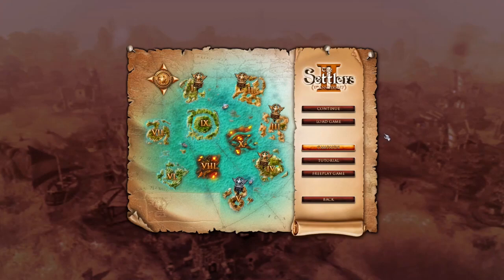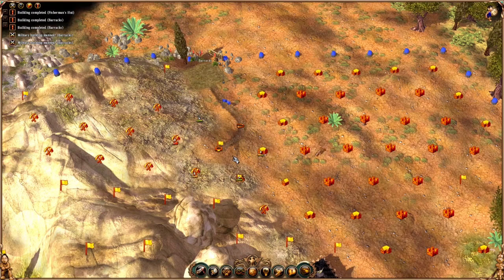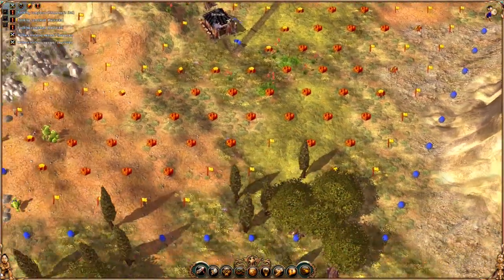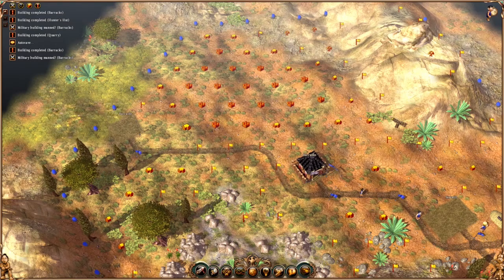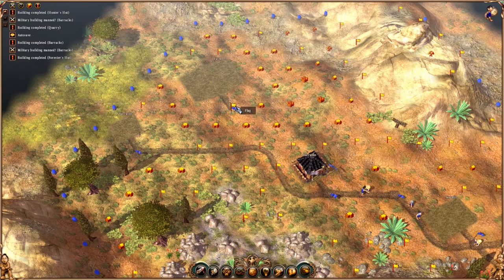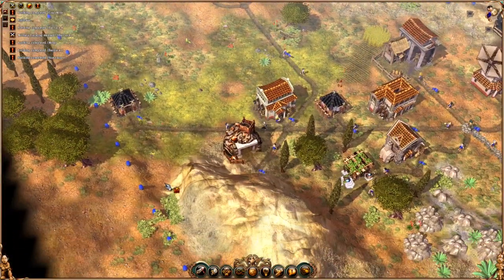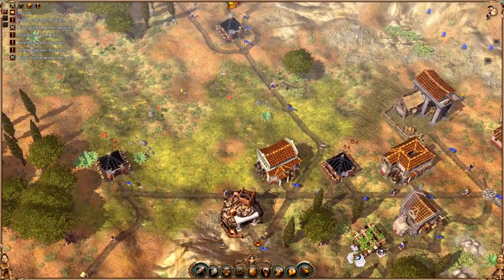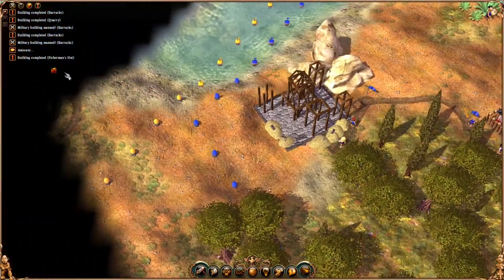The Settlers II (2) 10th Anniversary Edition Campaign Level 2 Walkthru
A quick level 2 walkthrough (walkthru) for The Settlers II (2) 10th Anniversary Edition.
Completed in 35 minutes. Cut down to 8 minutes for your viewing pleasure.

We look at a plank/wood system, and a farm/gold system to reach our objective.